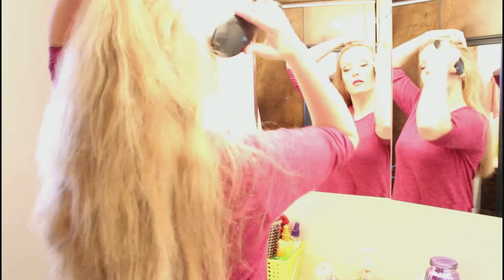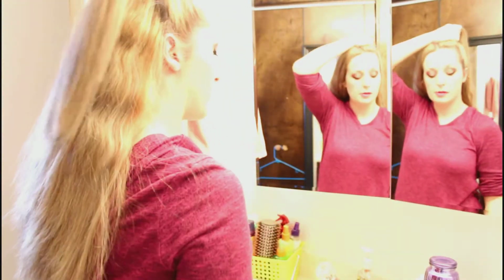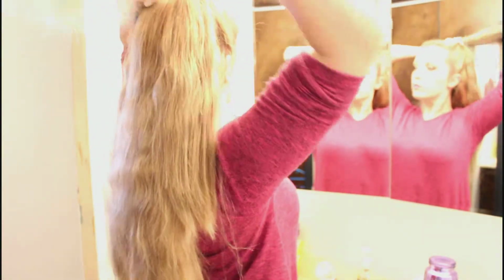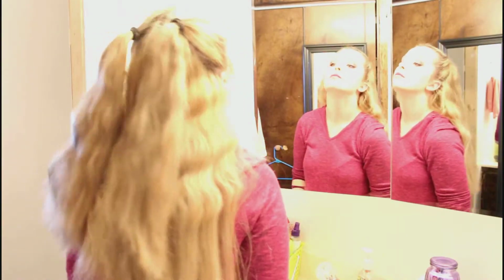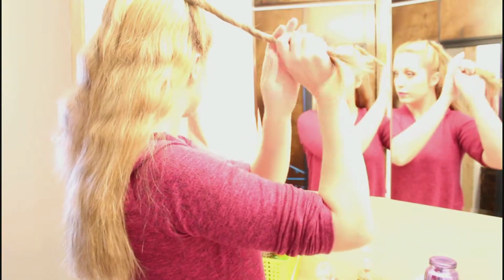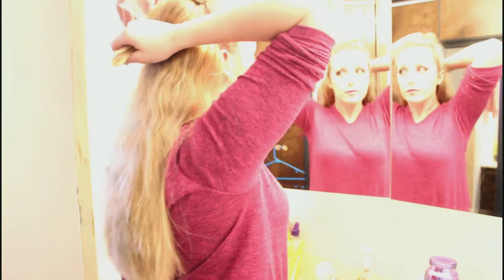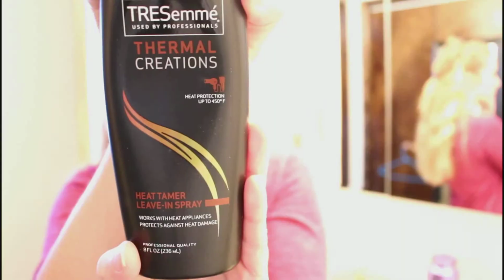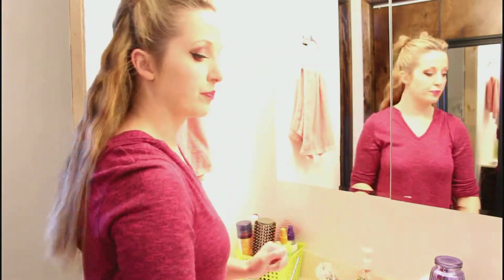Valentine's Day Heart Shaped Hairstyle!!!